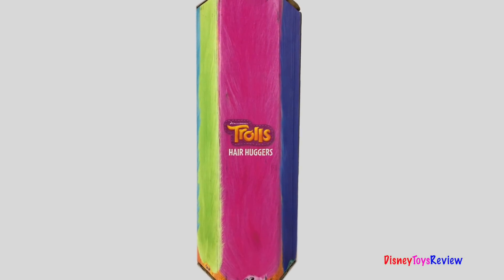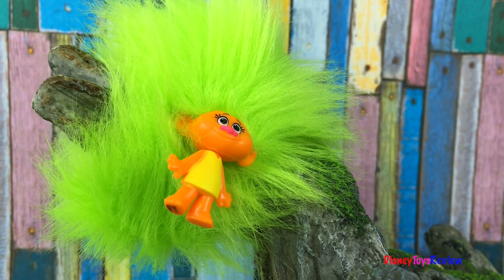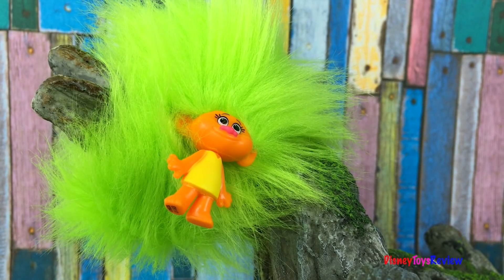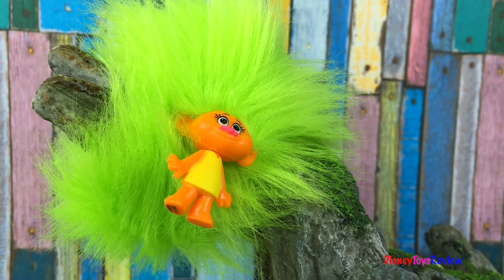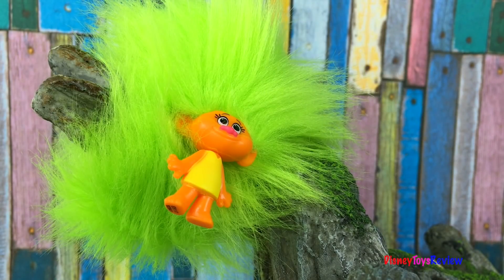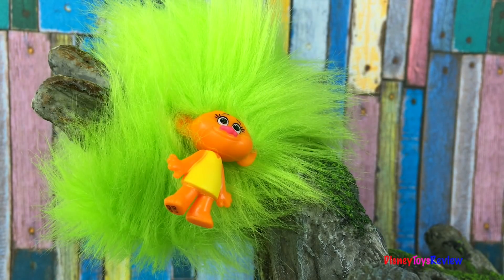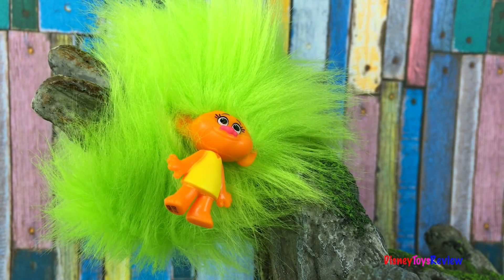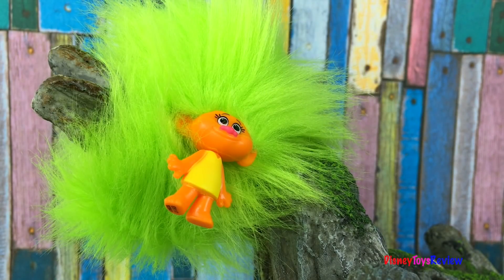UNBOXING TROLLS HAIR HUGGERS WITH SIX HAIR HUGGERS SLAP BAND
DisneyToysReview the toy channel presents another unboxing video with Trolls Hair huggers from Hasbro!

Today we are unboxing this really cool box we received from Hasbro! Thank you Hasbro for sending us this free product! There are six surprise boxes from Trolls Hair huggers! Oooohh I wonder who we got inside? These are super cute and super fun. There is a Trolls character included with really long fluffy soft hair! That hair is covering a slap band! So you can easily carry your favorite hair huggers around with you. You can hook them to your arm, to your book bag or anywhere you think they will look super cute! These are super fun and we love playing with them. We try several different challenges when we are playing with them and it's so much fun to see the super bright colors and super fun characters like Poppy, Branch, DJ Sookie and more!